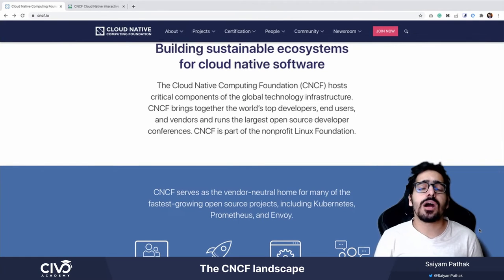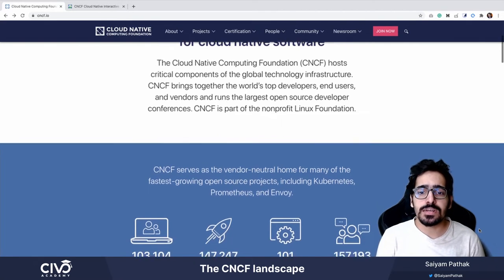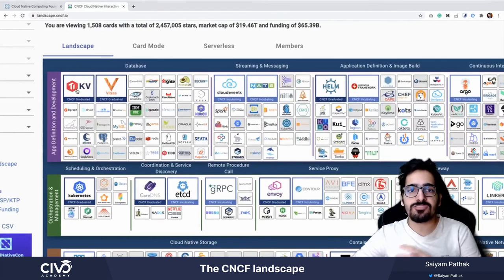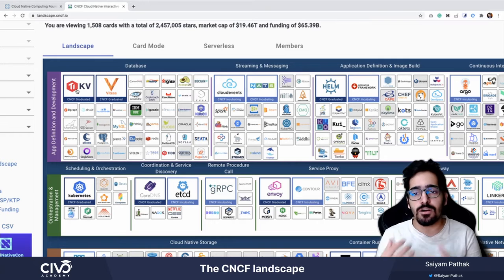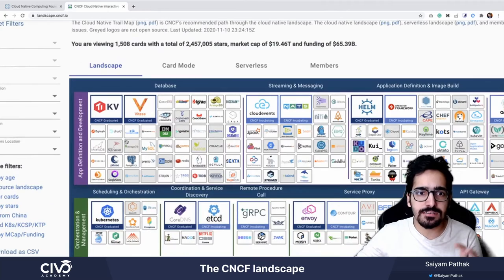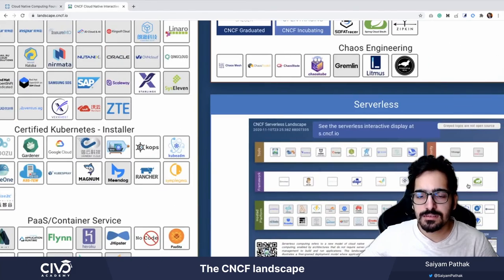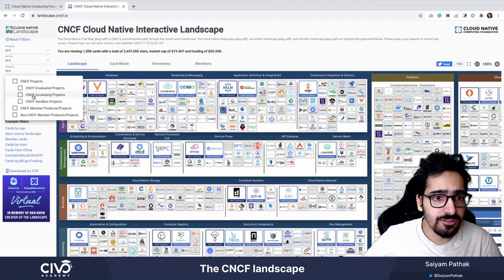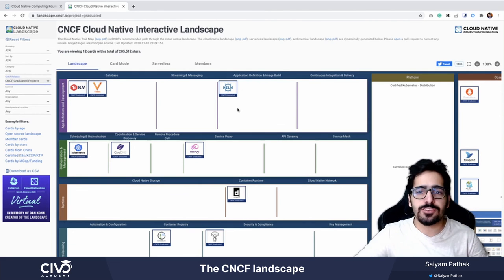The CNCF landscape - Civo Academy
Learn about CNCF (Cloud Native Computing Foundation), its landscape, projects and goal to help advance container technology.